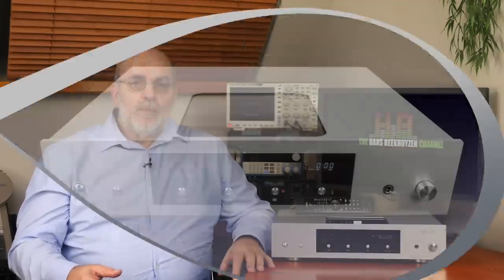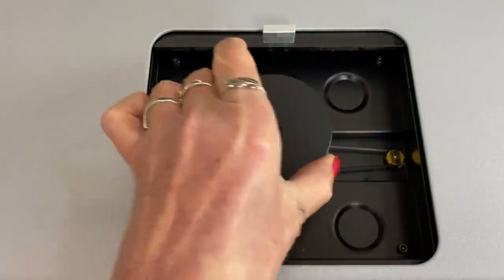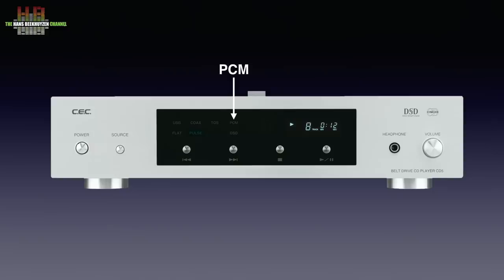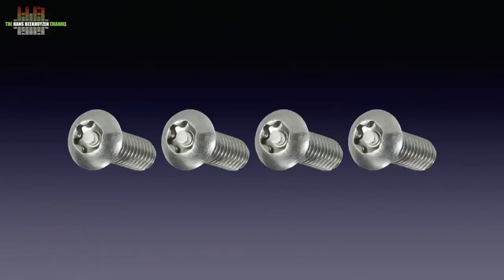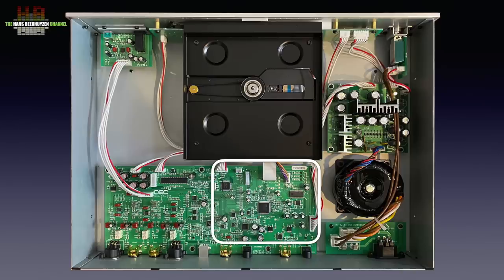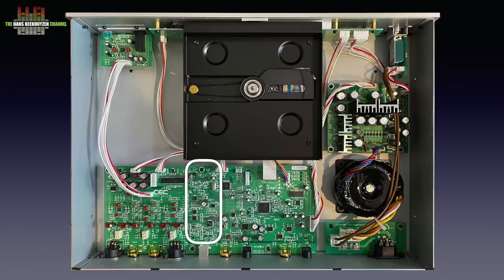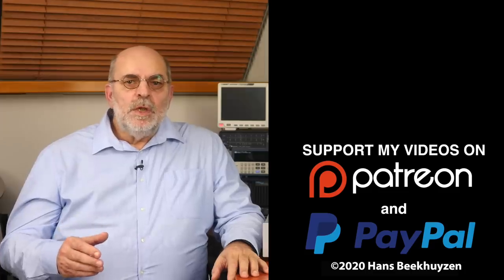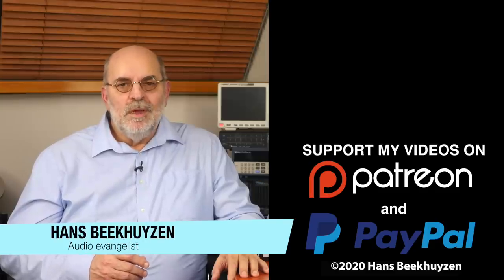C.E.C. CD5 belt driven cd-player and DAC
When I was asked for my opinion on the C.E.C. CD5 I realised I hadn’t reviewed a cd-player for years. But the belt driven cd mechanism and the DAC function were excellent arguments to go for a review.